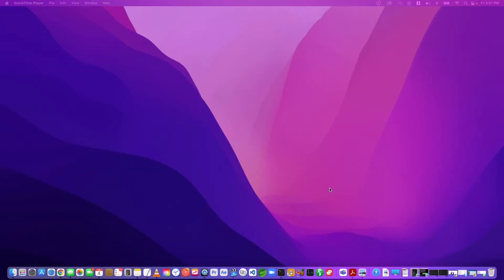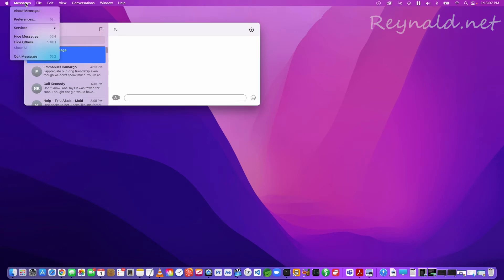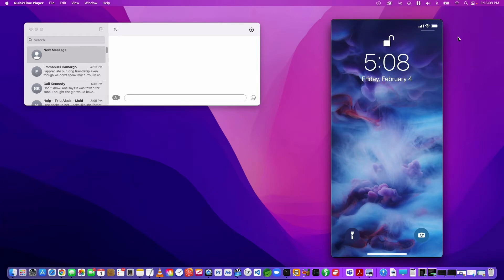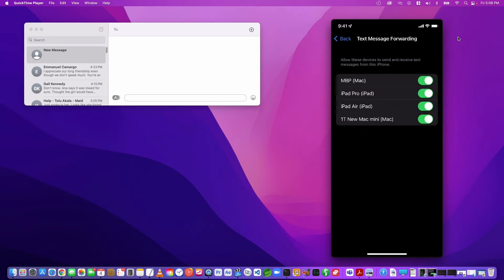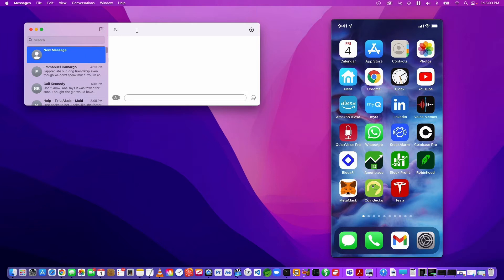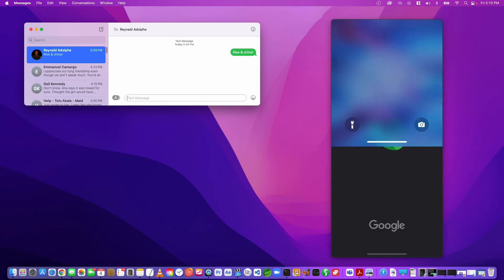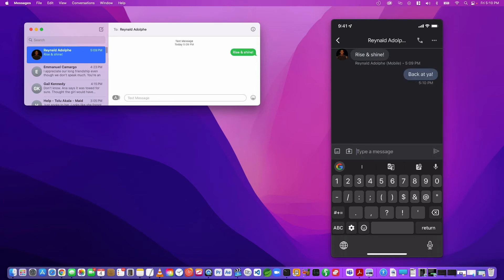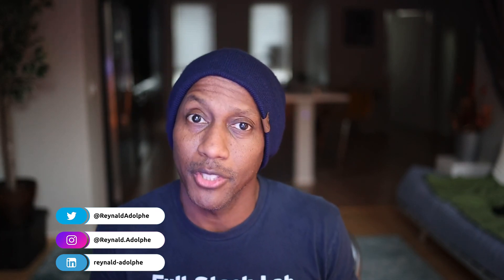How to text android phones from MacBooks / iPads